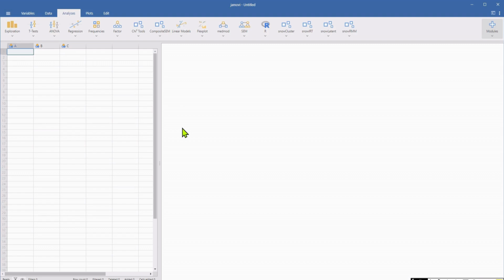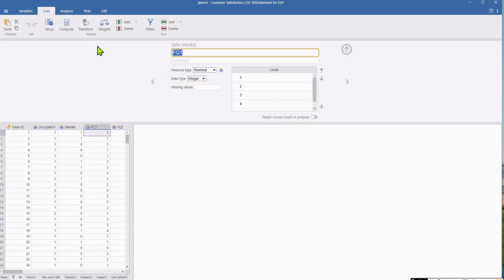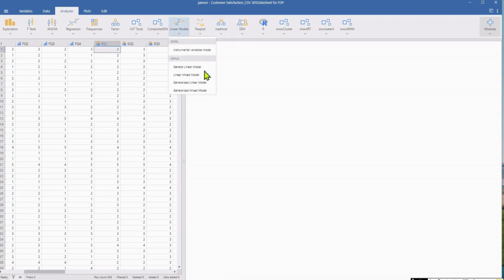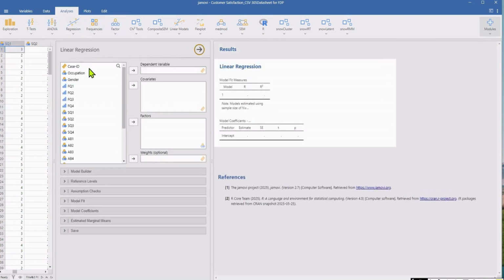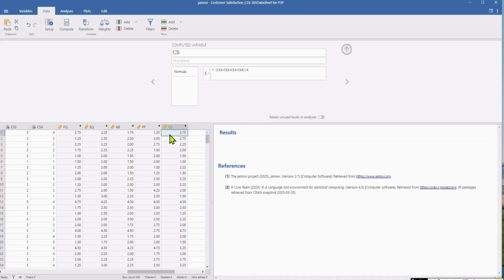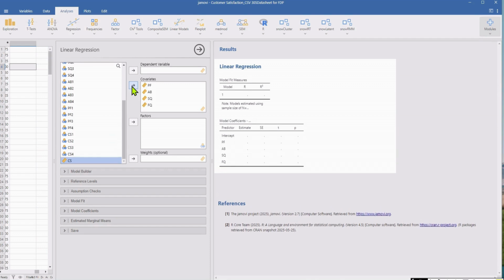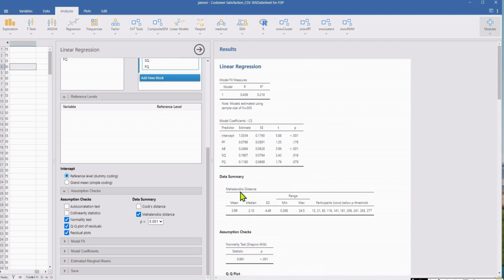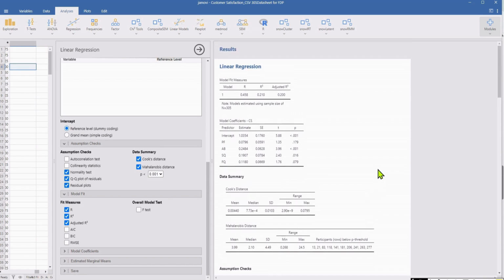Using Jamovi- A Free Data Analysis Software